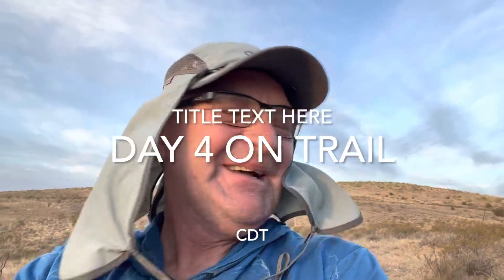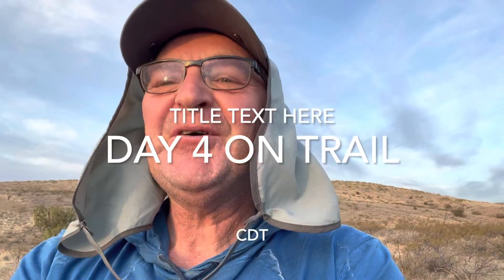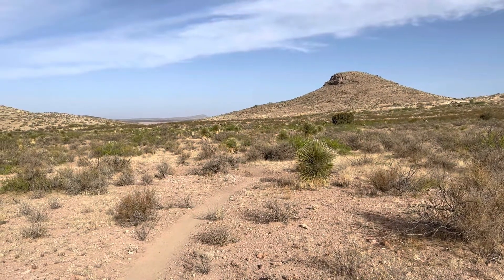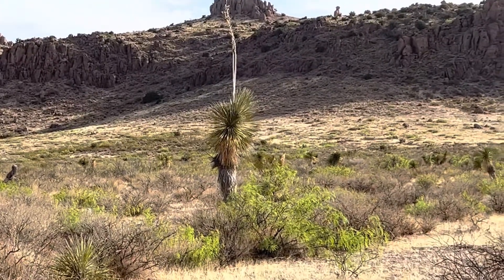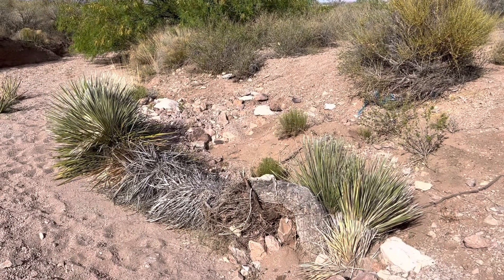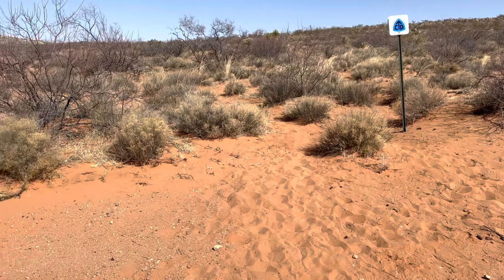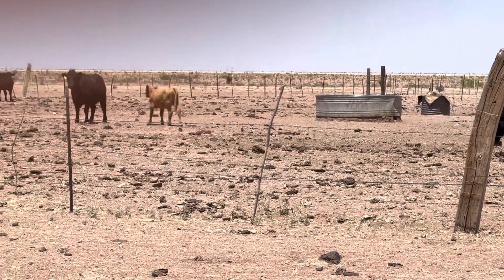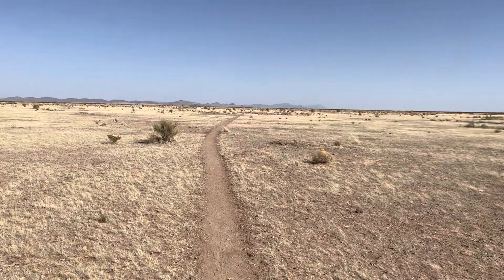CDT Day 4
Hiking the CDT